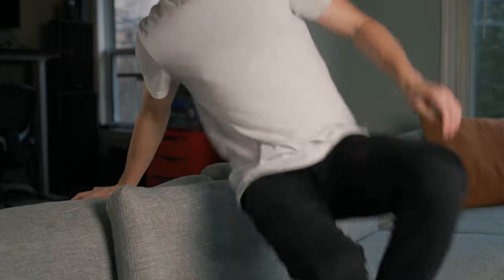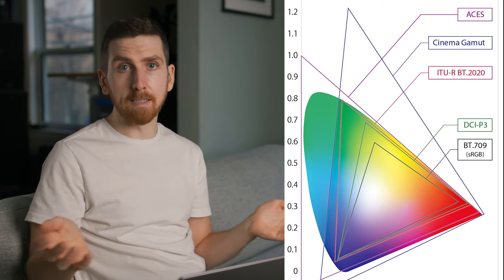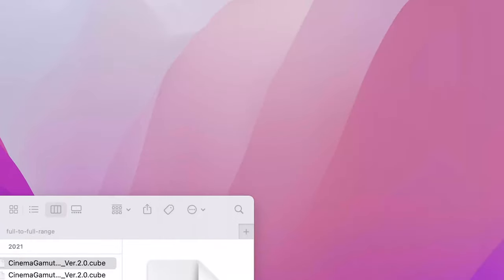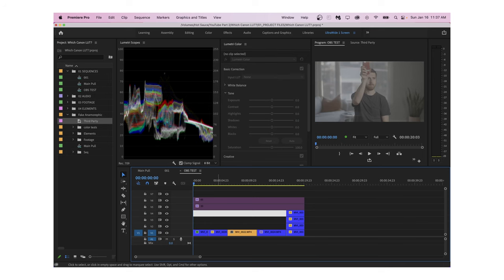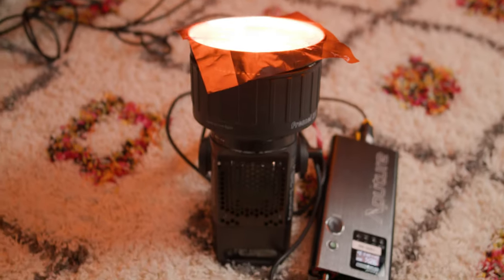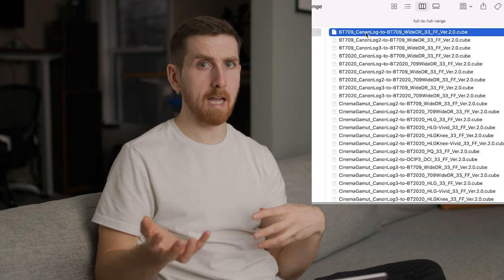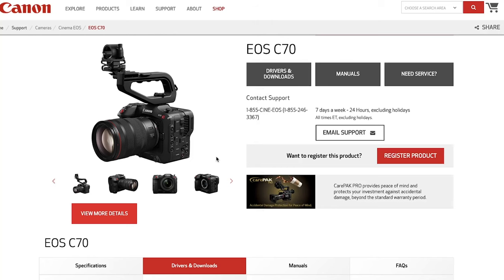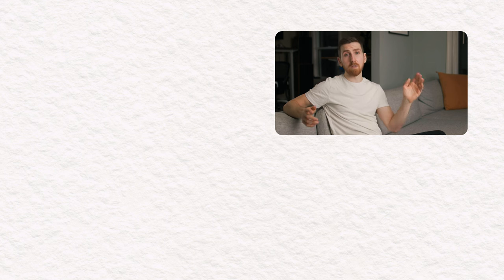Canon LUTS | 1D vs 3D / 33Grid vs 65Grid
- CAMERA -
Affordable C70 Cage
Sigma 24mm 1.4
Sigma 50mm 1.4
Boom Pole
Undercovers (to hide lavs)
- LIGHTING -
Aputure Lightbulb
Amaran RGB Tube
Aputure Key Light
- EDITING -
Laptop Monitor
Editing Hard Drive
- LUTS -

0:00 Canon LUT folders
0:17 1D vs 3D Luts
0:59 17 grid vs 33 grid vs 65 grid luts
2:23 editing with 33grid lut vs 65grid luts
3:31 Canon lut names explained